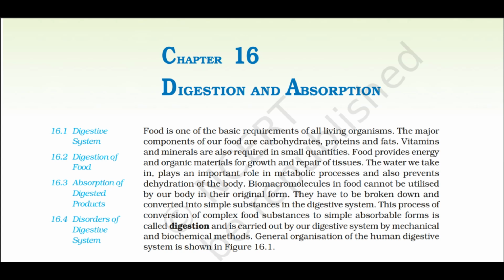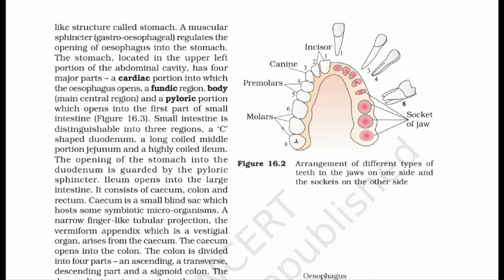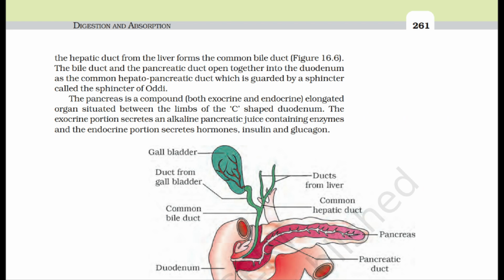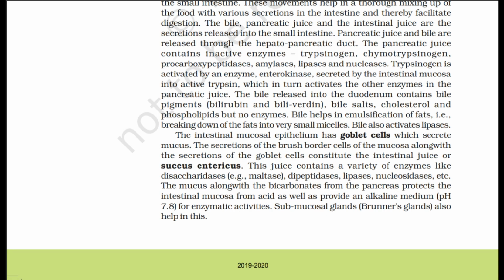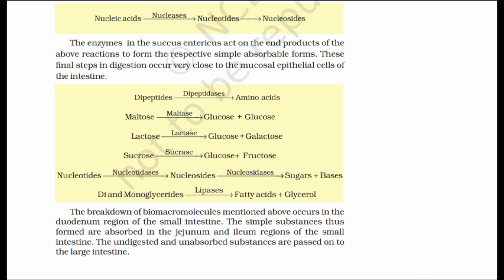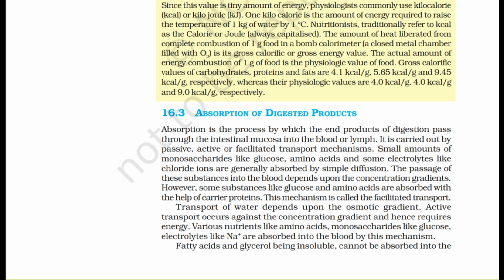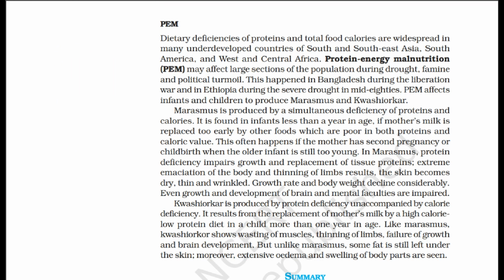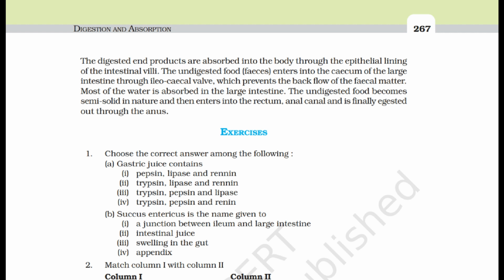"Class 11 Biology NCERT Chapter 16: DIGESTION AND ABSORPTION - Audiobook Edition"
Master Class 11 Biology Chapter 16: Digestion and Absorption anytime, anywhere! 📚✨

Whether you're revising for school exams, preparing for NEET, or studying on the go, this complete NCERT audiobook provides crystal-clear explanations, expert narration, and relevant examples to help you learn faster and retain more.

💰 Support Us:

Help us keep creating free educational audiobooks!

UPI ID: kishorkonaraddi1234@oksbi